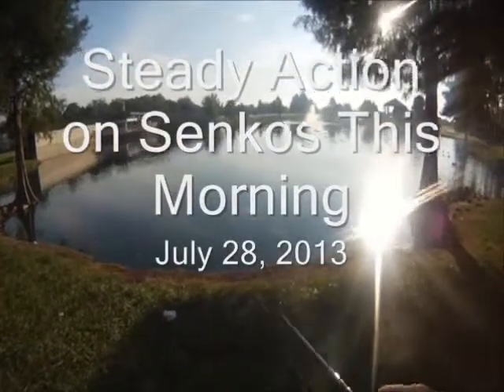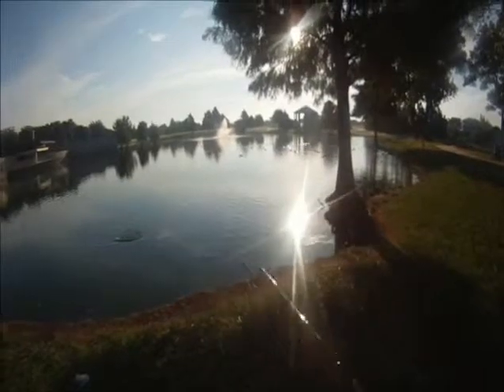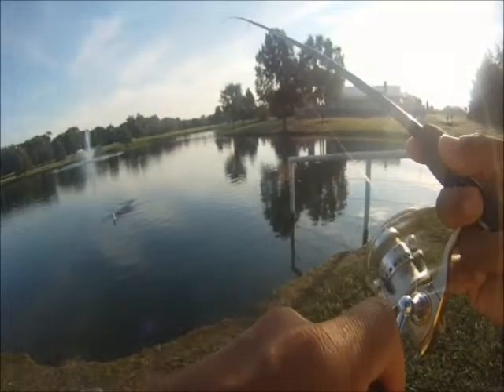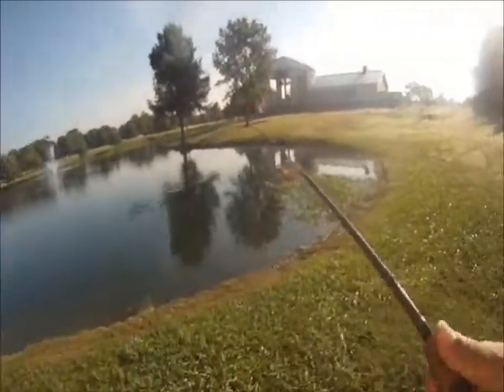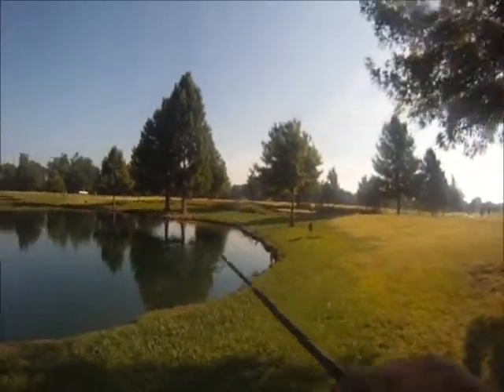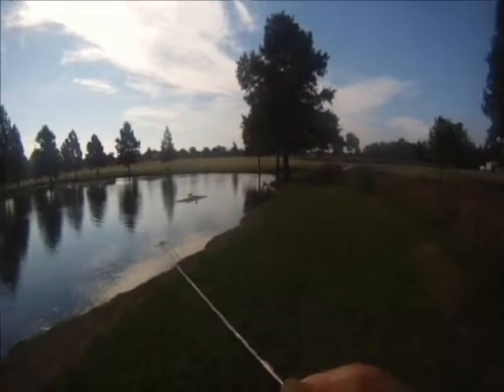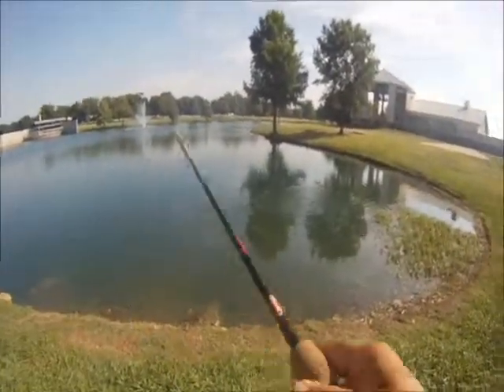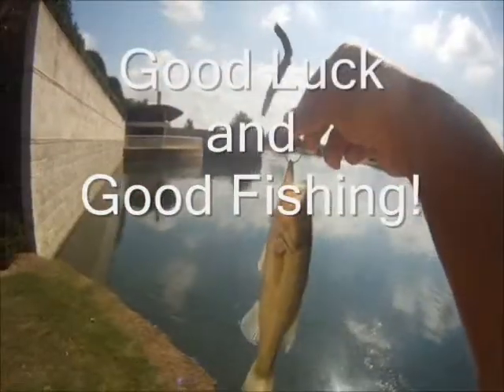Steady Action on Senkos This Morning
Went with Senkos and an Ultralight this morning at Bethany.  Caught eight Bass; no Bruisers but was still fun.  Used a reel and stop retrieve but noticed most hit the Senko while reeling in. ###
Gear Used
Fly Rods:

9' 6wt TFO Pro II

9' 6wt TFO Pro II
6/7wt Echo Ion Fly Reel
OPST Commando Head 225 grain
100'-15lbs M-Maximum Catch Coated Running Line

Slab and Jig Rigs Material:
30lbs Trilene Mono
20lbs Trilene Mono

1/80 oz Jig Fly Hook

LLLL